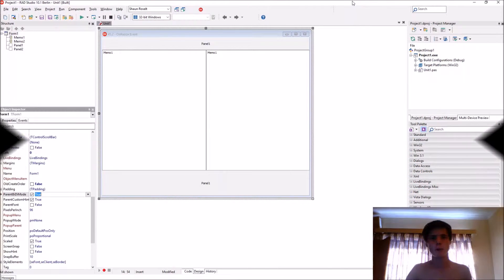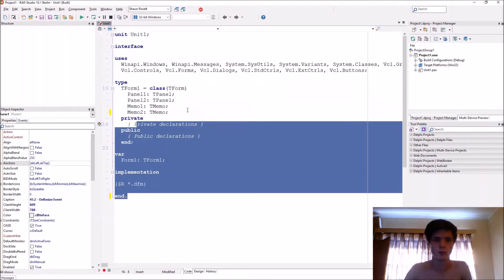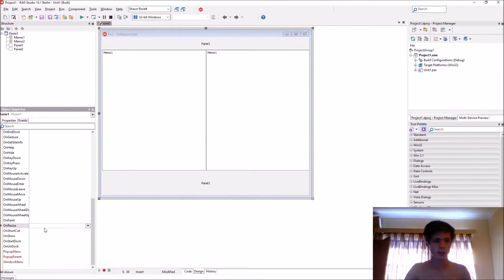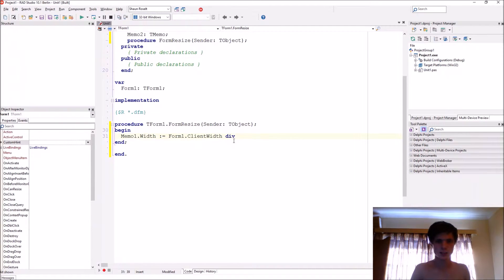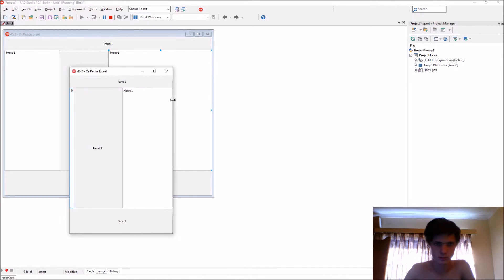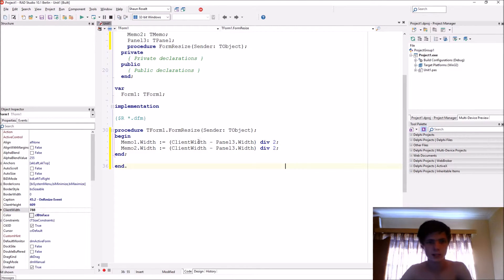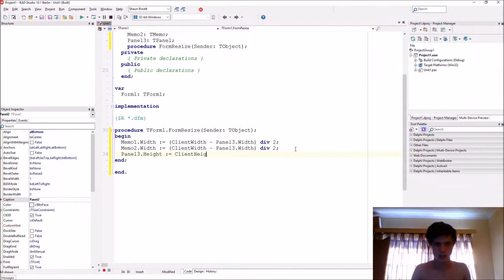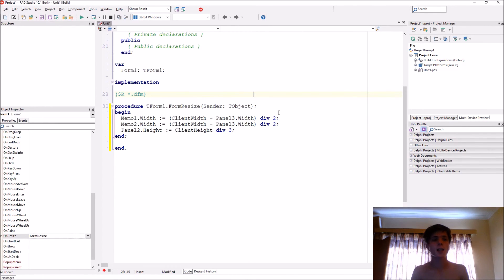Delphi Programming Series: 45.2 - OnResize Event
Hi. In this video we learn to use the OnResize Even in Delphi.